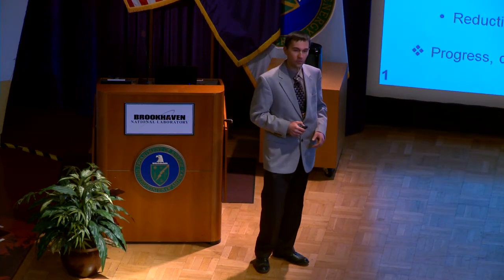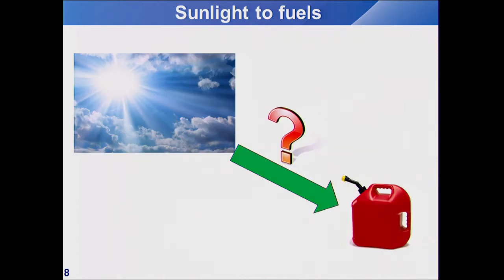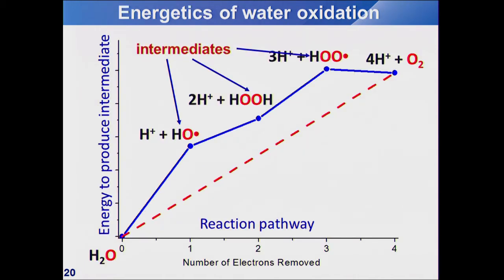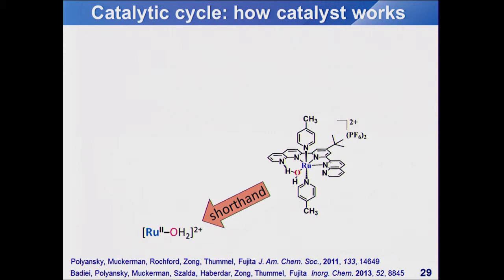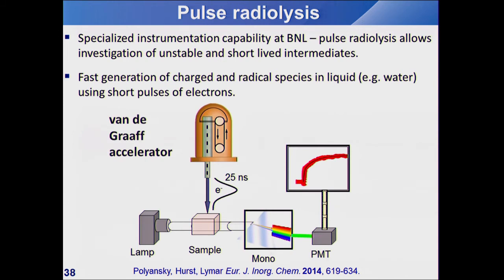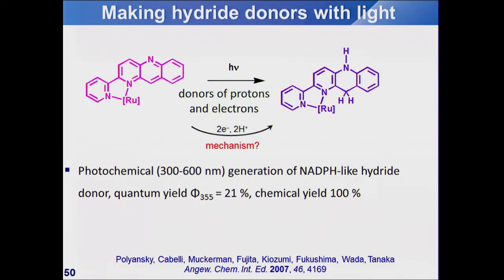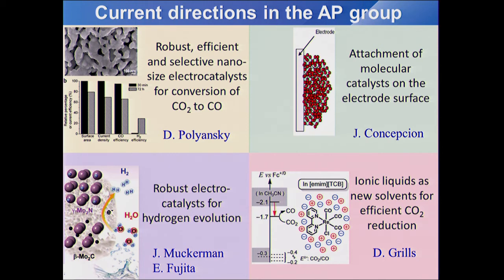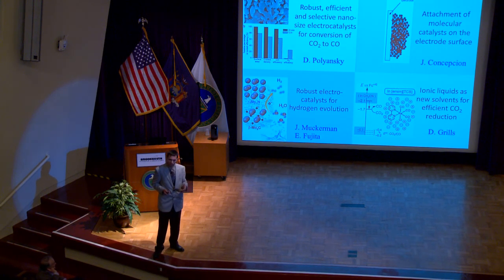Artificial Photosynthesis: Making and Breaking Bonds with Protons and Electrons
During this 499th Brookhaven Lecture, Dmitry Polyansky explains how artificial photosynthesis—inspired by plants' natural ability to convert sunlight to usable energy—can help meet future energy demands. He also highlights progress, challenges, and strategies for developing catalysts to convert solar energy into energy-packed fuels as efficiently as possible.